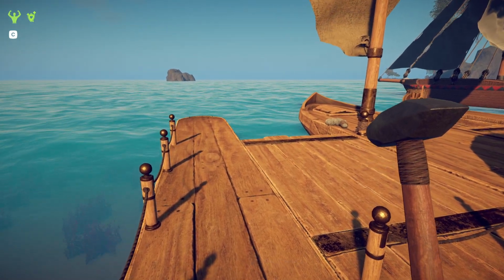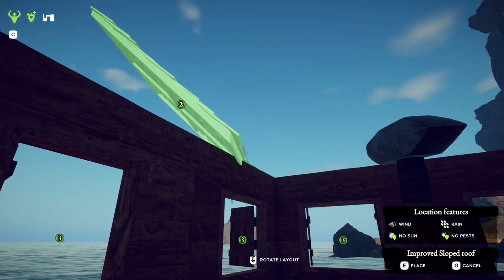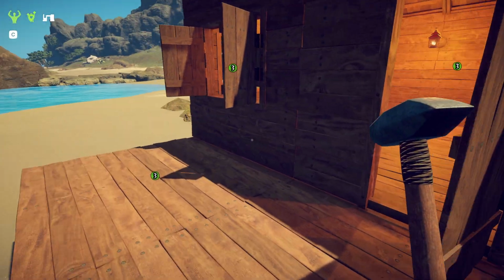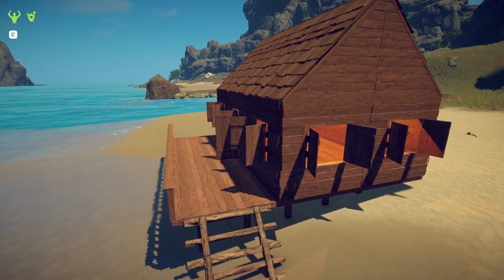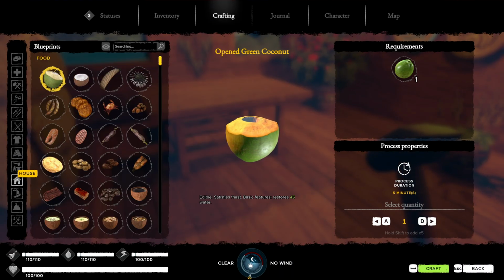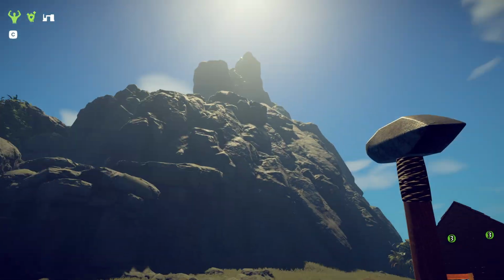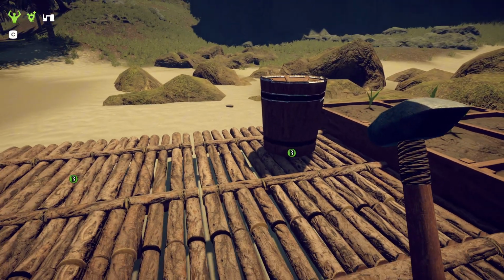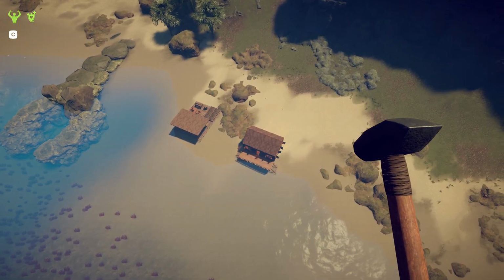New Construction Mode! || Survival: Fountain of Youth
2 Keys to give away! Keys will be sent via Instagram DM. Instagram link in channel description!

Welcome to "Survival: The Fountain of Youth"! Join us in this thrilling adventure as we navigate through a mysterious world filled with danger and intrigue. In this game play video, we'll uncover the secrets of the legendary Fountain of Youth while facing off against treacherous foes and overcoming perilous obstacles.